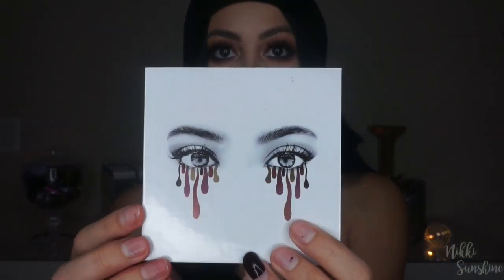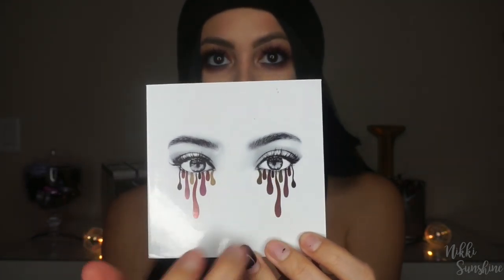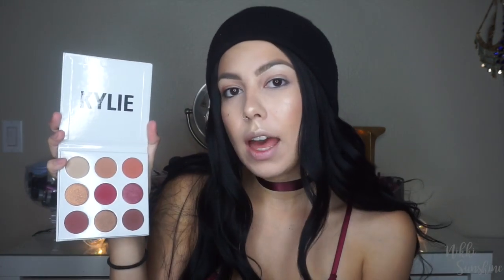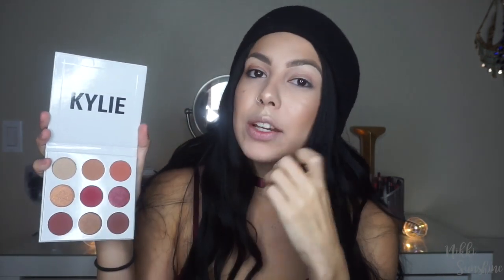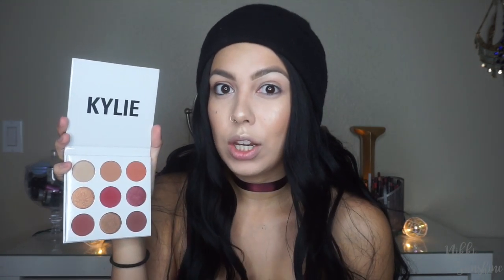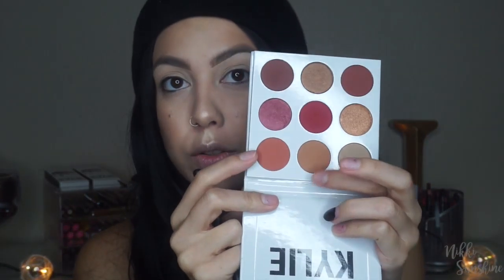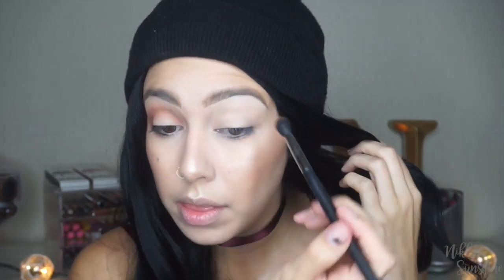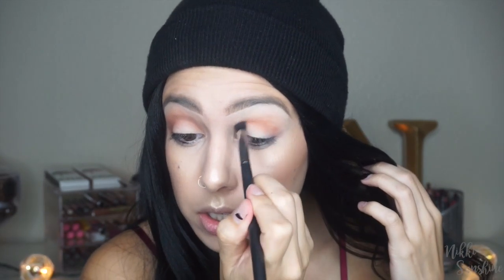KYLIE COSMETICS BURGUNDY EYESHADOW PALETTE | HONEST REVIEW, SWATCHES & FIRST IMPRESSIONS!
Hi babes! Here's my review on the new Kylie Cosmetics Burgundy Palette! If you would like to hear my thoughts and if i think this palette is worth the dough$$$ then keep watching!

PRODUCTS USED

KYLIE COSMETICS
-The Burgundy palette
-Leo Matte Liquid Lipstick

♡ Snapchat ♡ : nikkisunshineee

No music, just me!

hi guys! my name is Nikki I'm a 22 year old makeup artist/enthusiast/lover of all things beauty. my favorite thing to do is try new products and talk about them in front of a camera. i'm ambitious and hardworking and i love a good challenge. i hope to use this social media outlet as a way of expressing myself, my creativity and my passions. i hope to inspire others with this channel and also bring light to important issues that i have experienced. always remember to shine your light on all things. (: